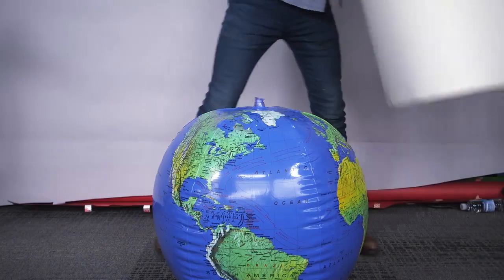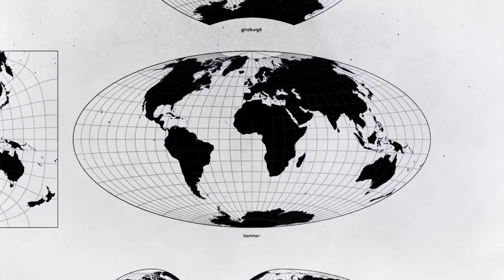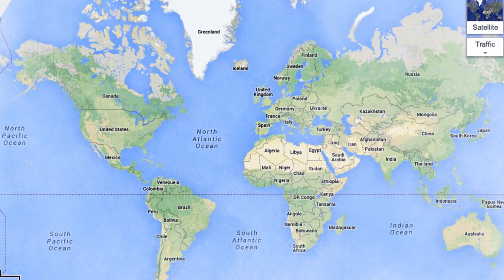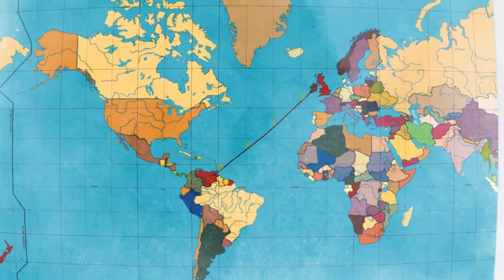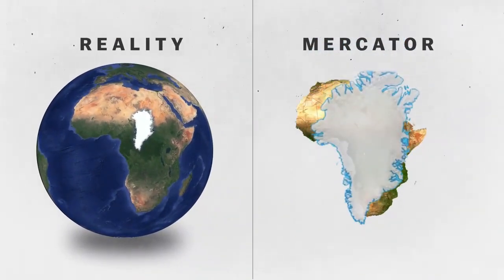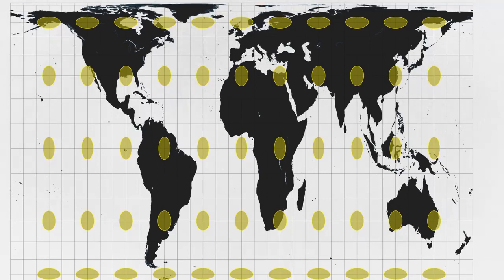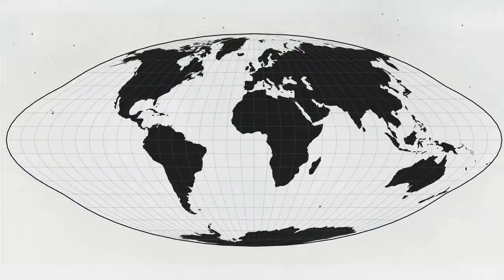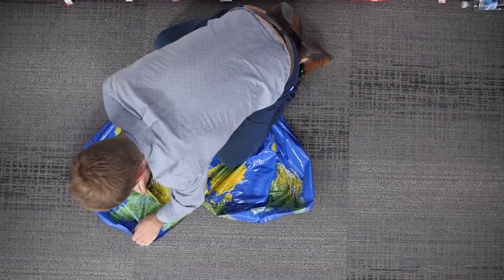Projeksiyonlar (haritalar neden hatalıdır)